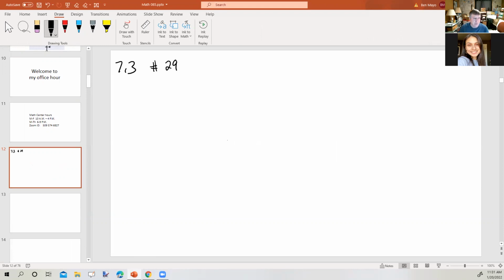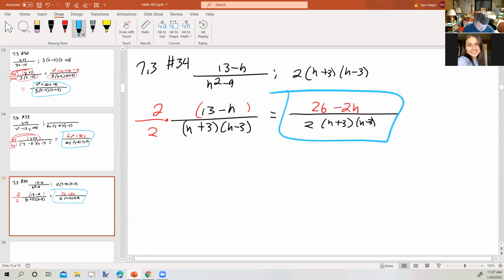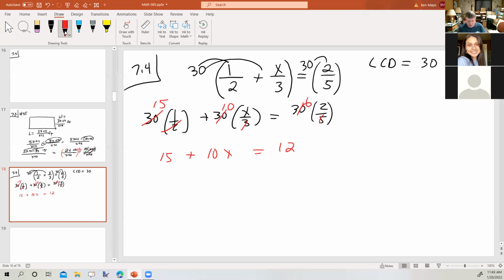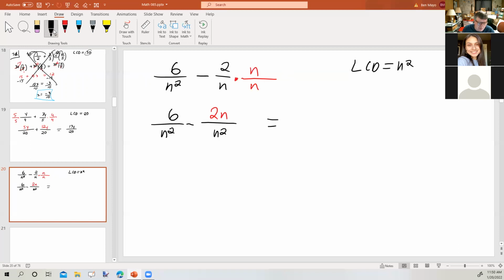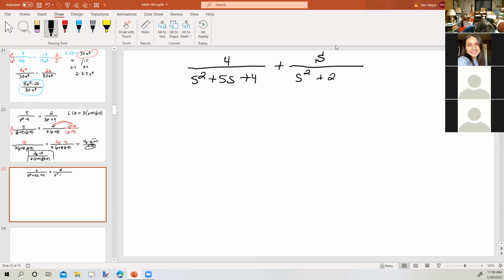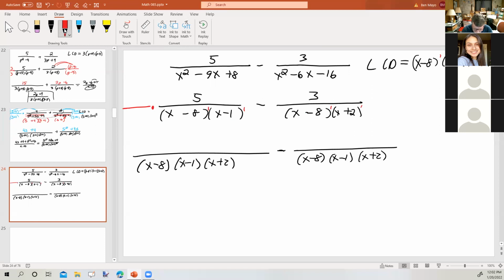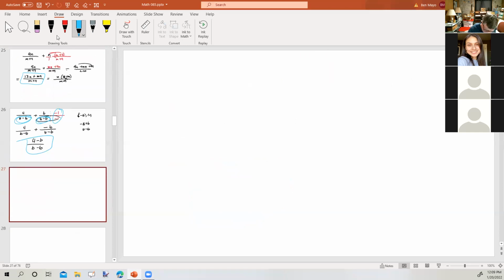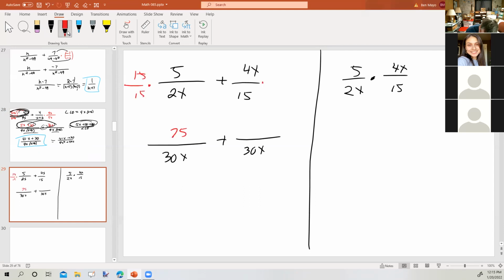Math 095 Winter 2022 Section 7.4